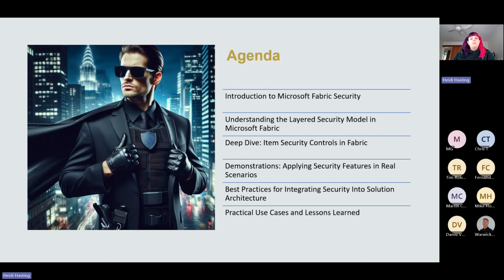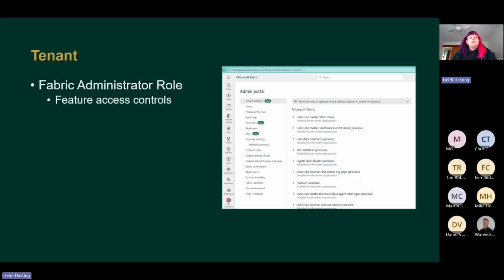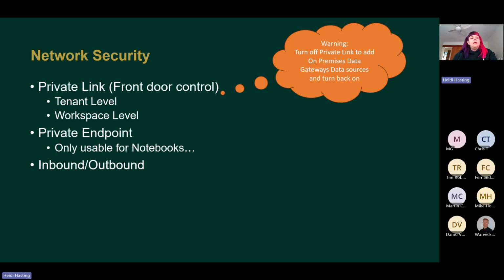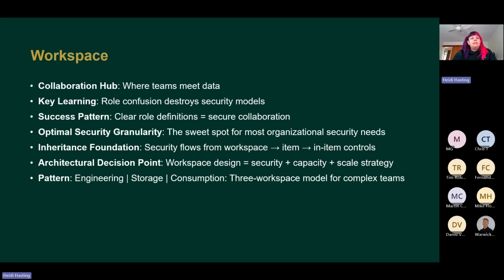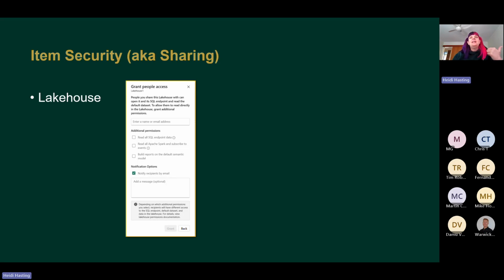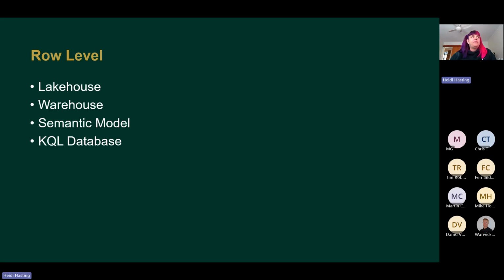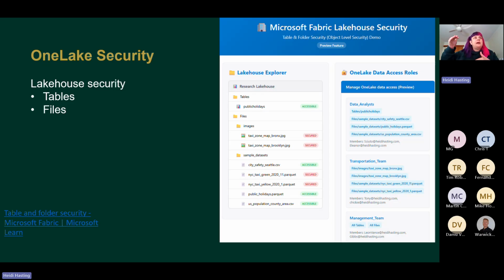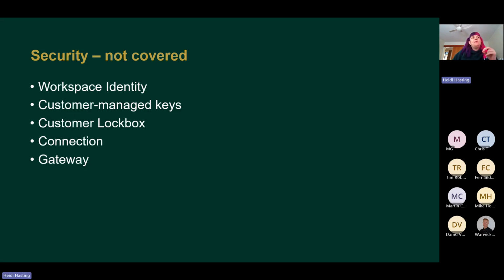58: Data Platform Downunder - Security Fundamentals in Microsoft Fabric